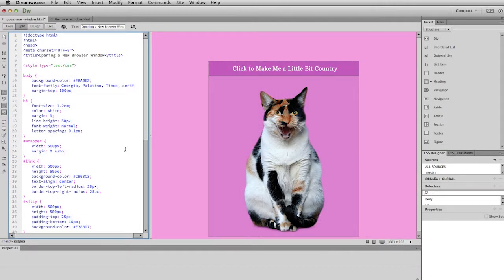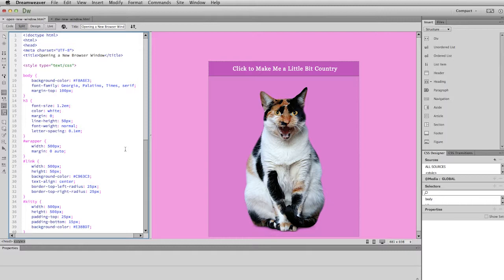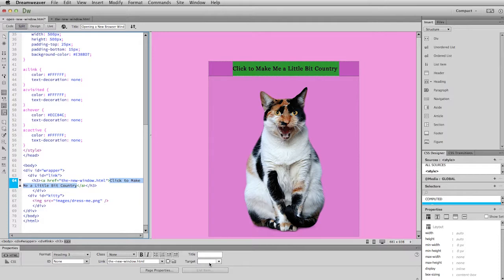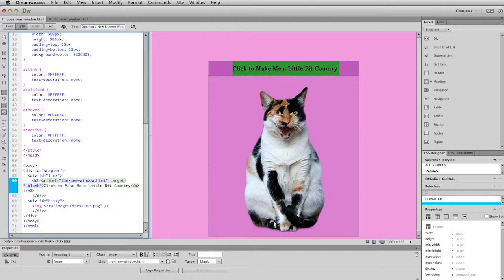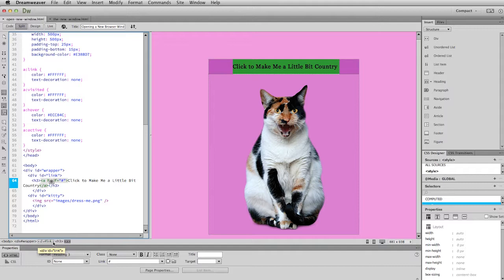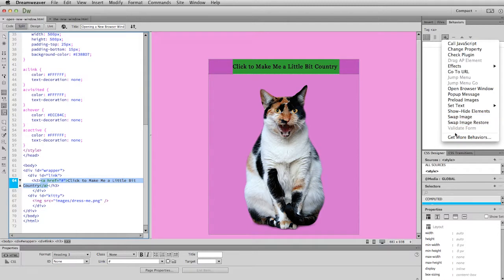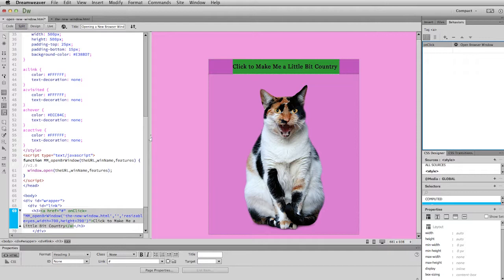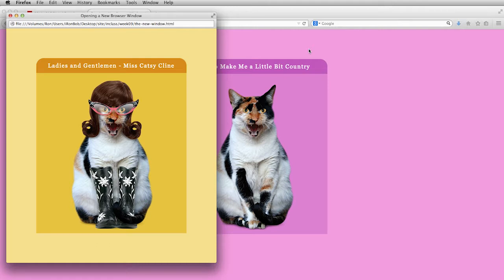Web Design Basics | Dreamweaver | Open New Window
How to create a link in Adobe Dreamweaver CC that will open web page in a new window. This video was created to support Comm 380 Interactive Media Design in the Department of Communications at CSU Fullerton.